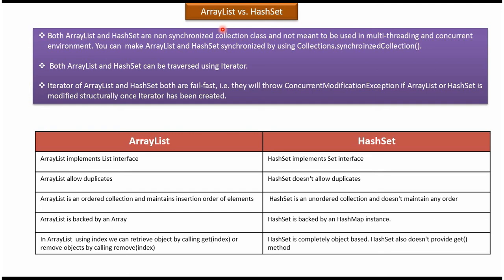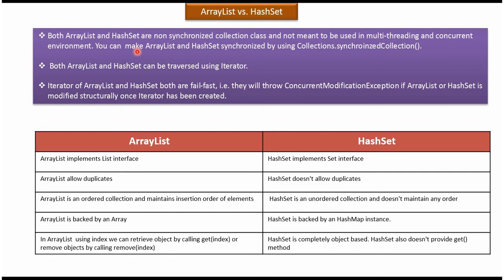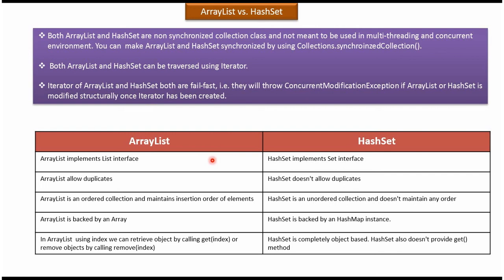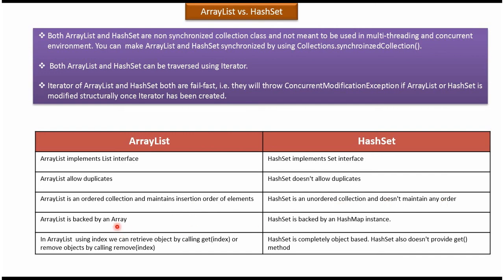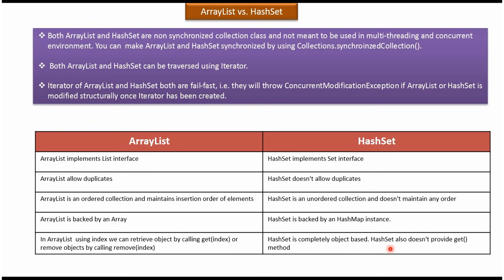ArrayList vs. HashSet: Which One to Use? | Java Collection Framework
Welcome to our Java Collection Framework series! In this video, we'll compare ArrayList and HashSet to help you understand their differences, use cases, and performance characteristics within the Java ecosystem.

### Overview:
ArrayList and HashSet are two popular implementations of the Set and List interfaces in Java. While both offer ways to store collections of elements, they have distinct characteristics that make them suitable for different scenarios.

### Key Points Covered:
- **Introduction to ArrayList and HashSet**: Brief overview of ArrayList (backed by an array) and HashSet (based on a hash table).
- **Internal Structure and Performance**:
  - **ArrayList**: Dynamic array that provides fast element retrieval by index.
  - **HashSet**: Hash table-based collection that offers constant-time performance for add, remove, and contains operations.
- **Duplicate Elements**:
  - **ArrayList**: Allows duplicate elements and maintains insertion order.
  - **HashSet**: Does not allow duplicates and does not preserve insertion order.
- **Use Cases**:
  - **ArrayList**: Ideal for scenarios requiring frequent element access and sequential iteration.
  - **HashSet**: Suitable for ensuring uniqueness of elements and efficient membership checks.
- **Performance Comparison**:
  - **ArrayList**: Efficient for element retrieval but slower for contains() operations compared to HashSet.
  - **HashSet**: Offers constant-time performance for common operations due to hash-based indexing.
- **Memory Overhead**:
  - **ArrayList**: May have more memory overhead due to unused array slots.
  - **HashSet**: Typically consumes more memory to manage hash table buckets.
- **Optimal Scenarios**:
  - **ArrayList**: Best for ordered collections and scenarios where positional access is critical.
  - **HashSet**: Recommended for scenarios where uniqueness of elements is essential and rapid lookup times are required.
  - Summarize the key differences and similarities between ArrayList and HashSet.

Join us as we explore the nuances of ArrayList and HashSet, helping you make informed decisions about when to use each collection type in your Java projects.

ArrayList Vs. HashSet | Java Collection Framework